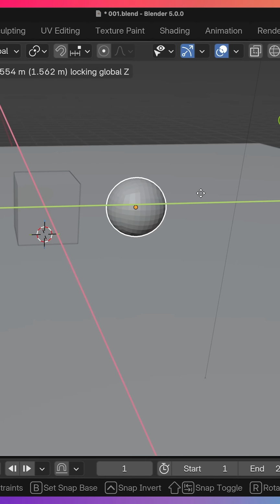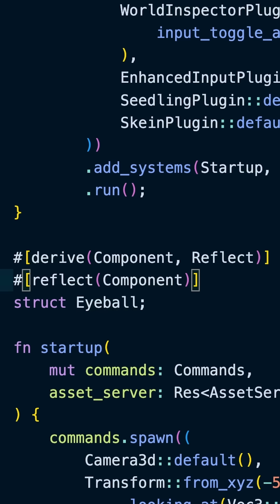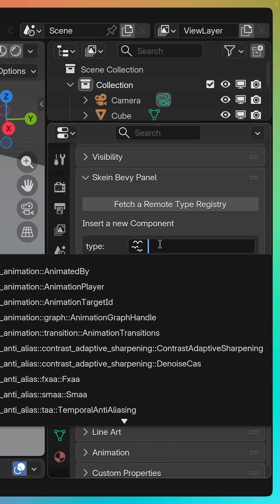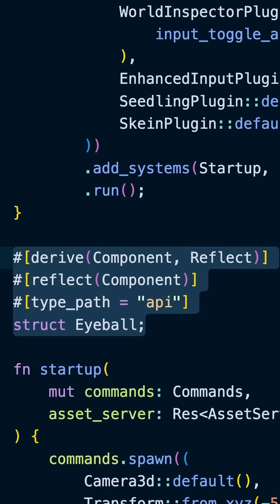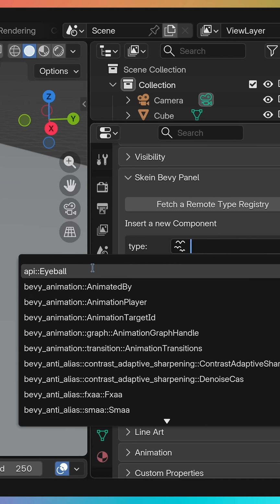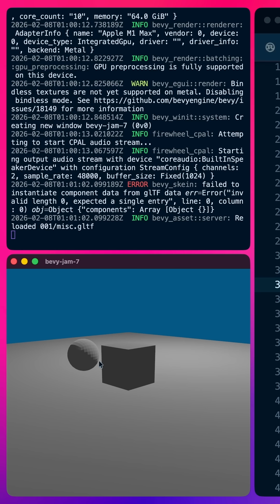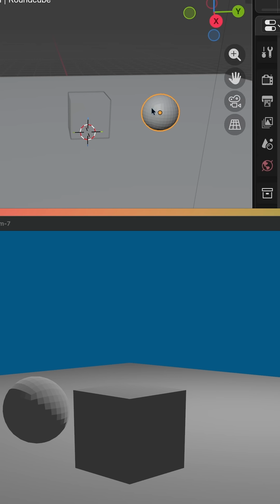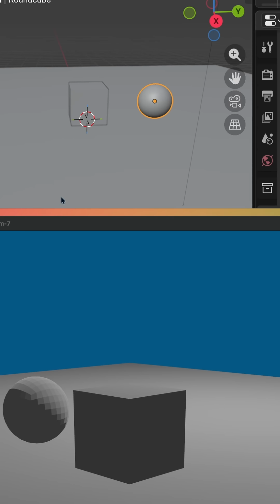Blender hot-reload to Bevy